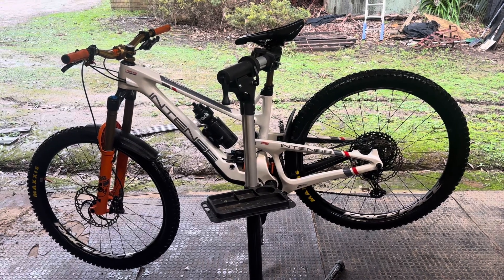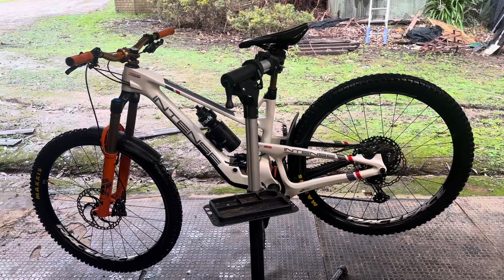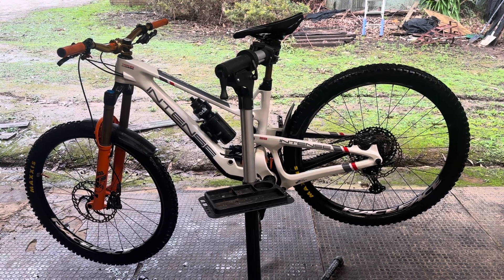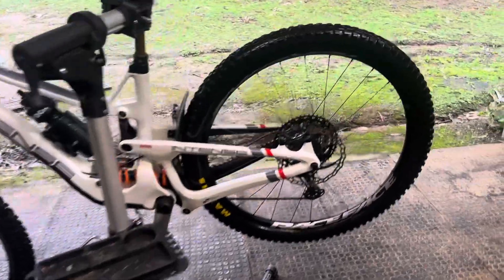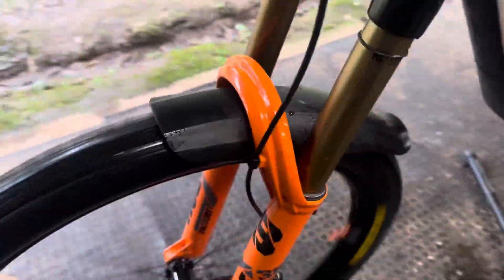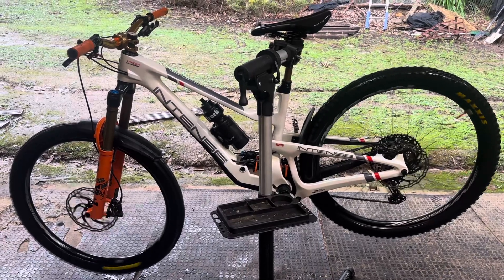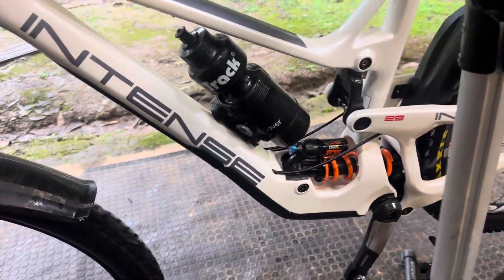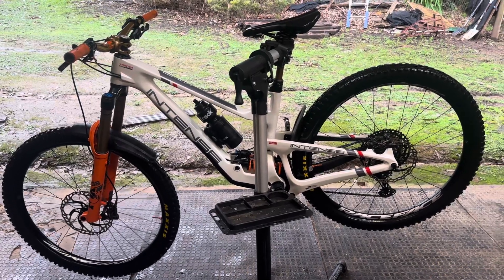raceface fox mtb factory racing intense australia